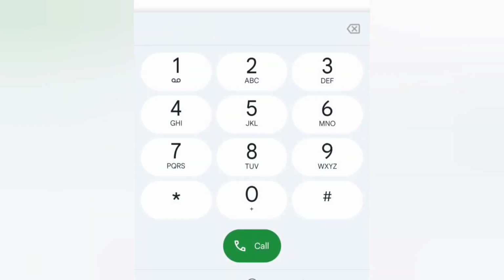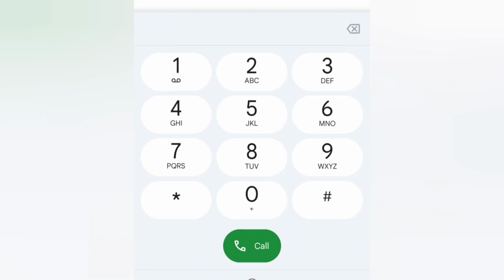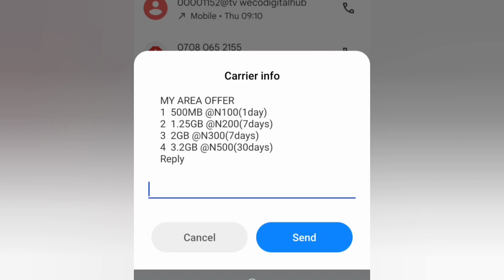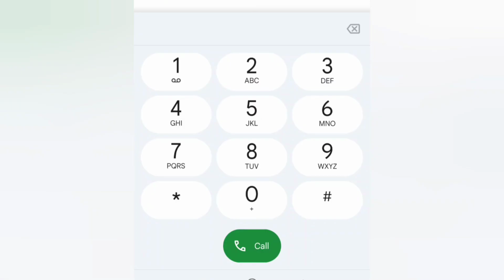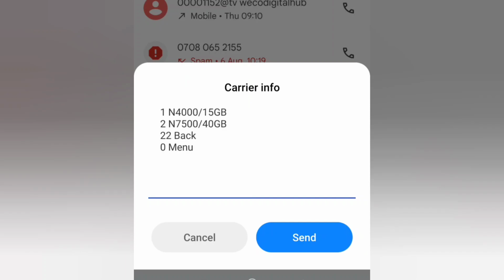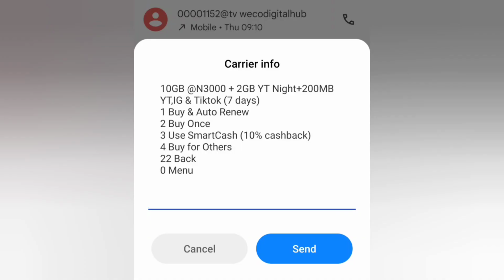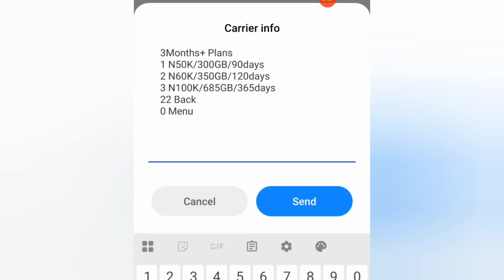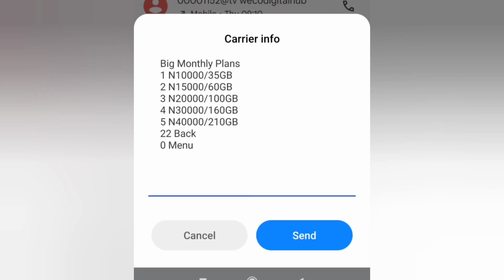9 Hidden AIRTEL Codes to Get Super Cheap Data in 2025! | How to buy cheaper Data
9 Hidden AIRTEL Codes to Get Super Cheap Data in 2025! | How to buy cheaper Data

Stop wasting money on expensive data! In this video, I reveal 9 secret Airtel codes that will help you get super cheap data bundles in 2025. These codes are working right now, and Airtel doesn’t publicly advertise them — but I’ve tested them, and they’re legit!

💡 What you’ll learn in this video:
✅ How to unlock cheap data bundles on Airtel in 2025
✅ USSD codes that actually work right now
✅ Step-by-step guide to activate each plan
✅ How to save money every month on data

📌 Don’t skip — the last code might just be the best one for you!

⏱ Video Timestamps
00:00 – The Secret Airtel Data Game
00:15 – Why Airtel Won’t Tell You About These Codes
00:48 - channel intro
01:10 – Code #1 – Low-Cost Night Browsing Plan
01:47 – Code #2 – Daily Data Plan
02:14 – Code #3 – My Area Offer
03:25 – Code #4 – Airtel midnight Data bundle
04:06 – Code #5 – Airtel weekly data plan
04:46 – Code #6 – Always Data Plan
05:42 – Code #7 – AIRTEL weekly Data bundles
06:30 – Code #8 – Airtel Mega Data bundles
07:23 – Code #9 – The Cheapest Data Code of 2025
08:17 – Final Thoughts & Call to Action